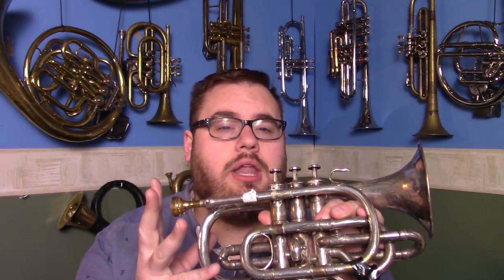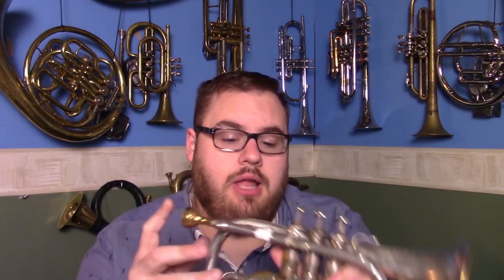Getting the 145 year old Cornet working enough to record...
My recording of the 145 cornet solo took a fair amount of "cheating"...

POBox 5107
Wellington 6140
New Zealand